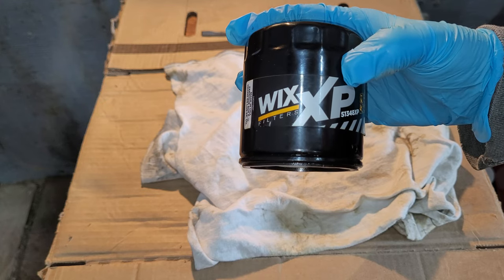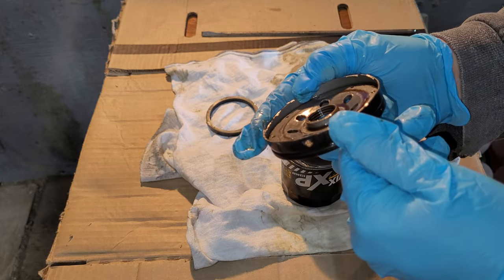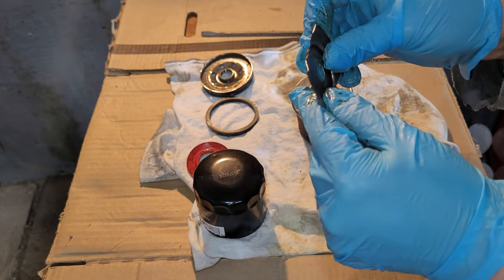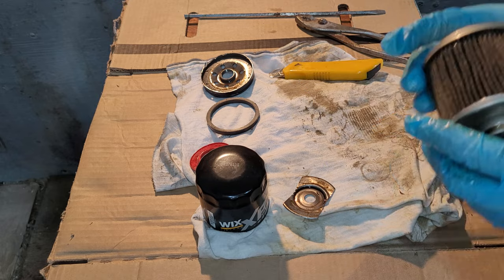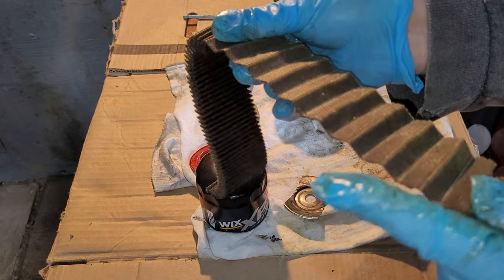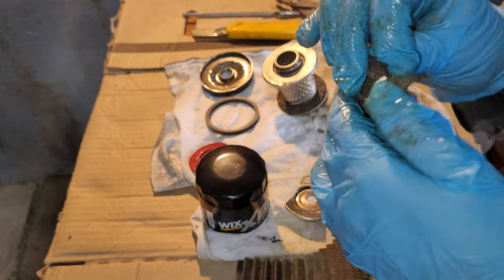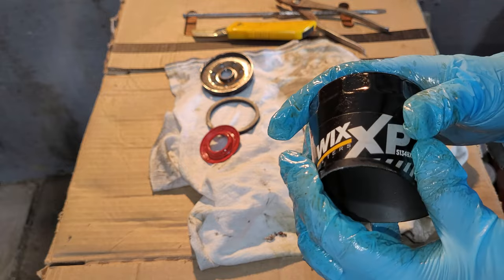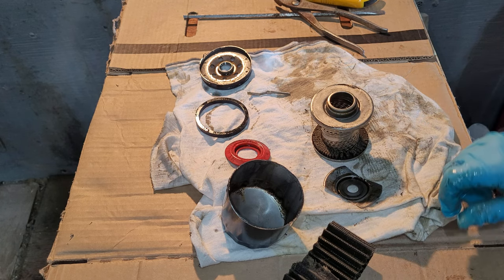Wix XP Oil filter review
One of my favorite filters, Wix Quality with an extra bit of Filtration. I will be using these filters on my Honda Civic since I have about 10 of them. This filter is really one of the best.